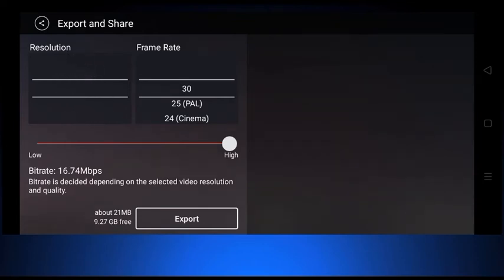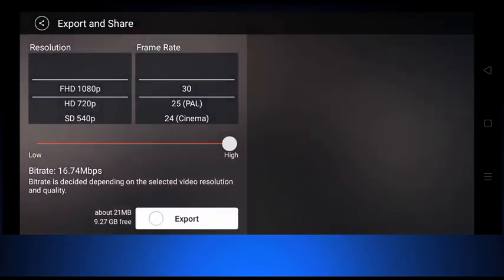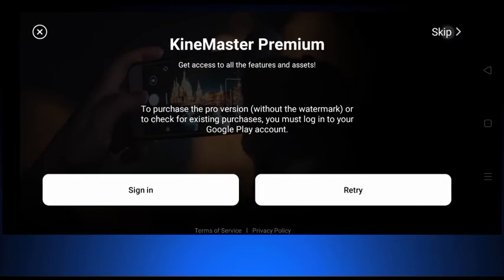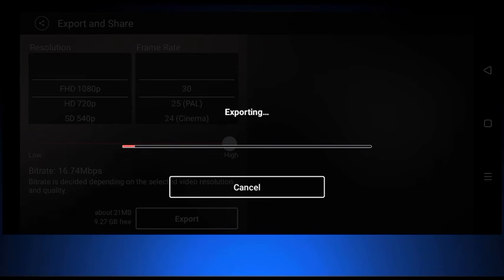How to edit video for your YouTube Channel in a fastest way?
This channel is all about research tutorials. What is research, how to make research and other reseach hacks.